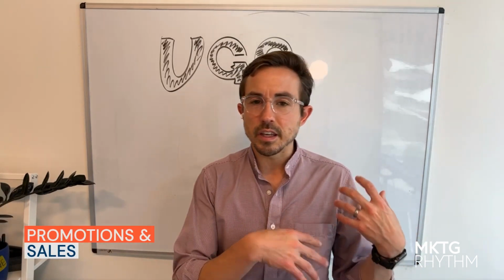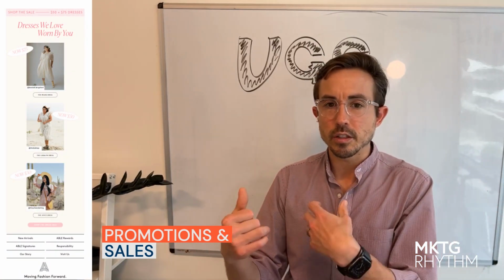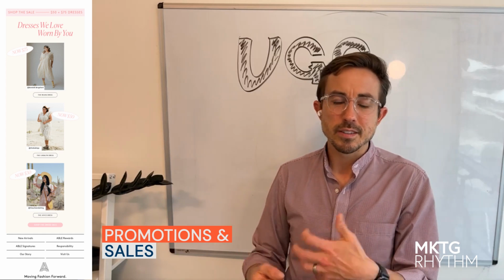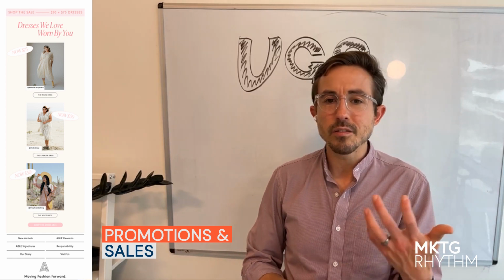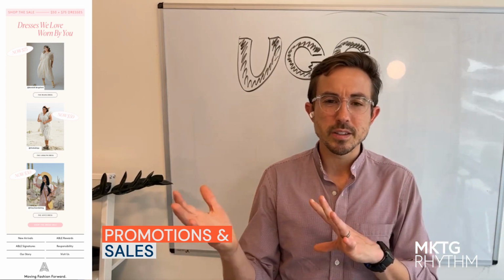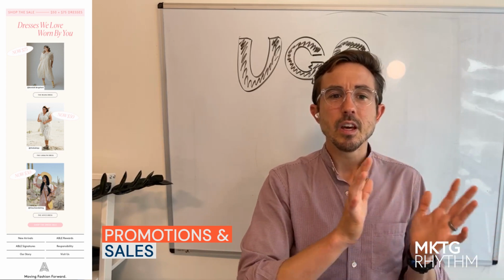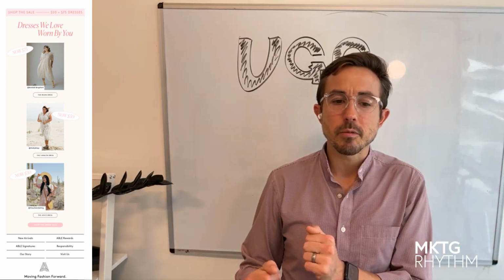How To Incorporate UGC In Email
Learn how to incorporate user-generated content (UGC) into your email marketing campaigns and automations. This video explores the strategies, benefits, and examples of leveraging UGC to boost engagement and conversions. Elevate your email marketing game now.

Timestamps:
00:00 Intro
00:51 Why Should You Use UGC In Email?
01:46 Why Is It Important To Use UGC In Email?
04:09 Why Should You Use UGC In Email?
08:11 How To Gather User-Generated Content For Use In Email Marketing?
11:49 When Should I Be Using UCG In Emails?
16:21 Takeaways

Interested in learning more? Dive into the blog